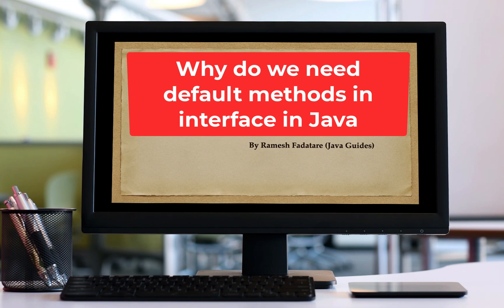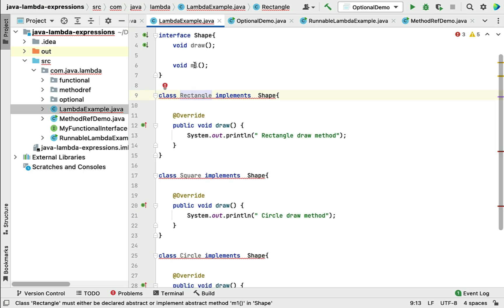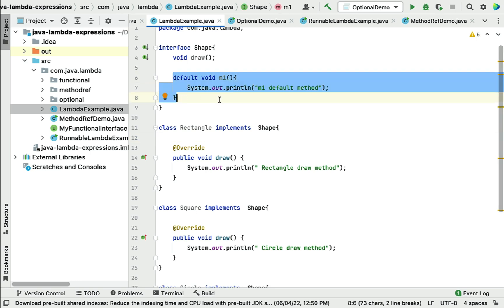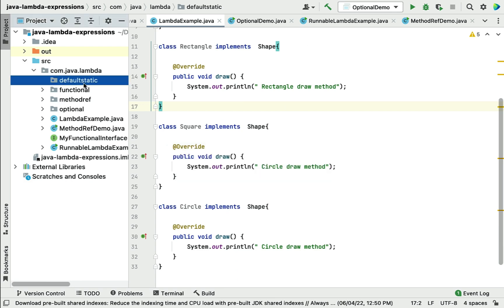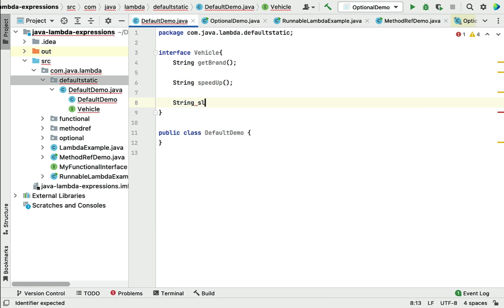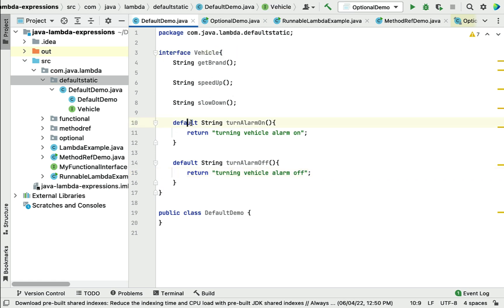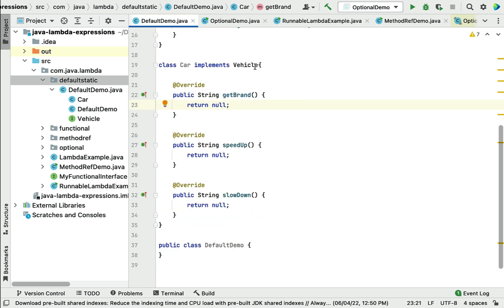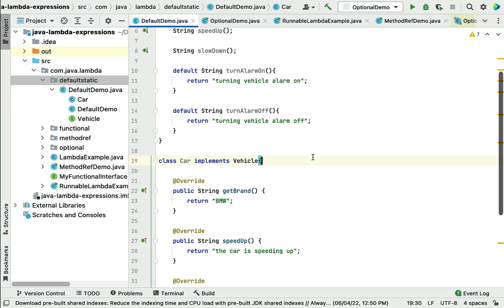Why Interfaces Need Default Methods in Java | Explained with Example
In this video, we will take a look into why we need default methods in interfaces in Java.

Like regular interface methods, default methods are implicitly public; there's no need to specify the public modifier.

Unlike regular interface methods, we declare them with the default keyword at the beginning of the method signature, and they provide an implementation.